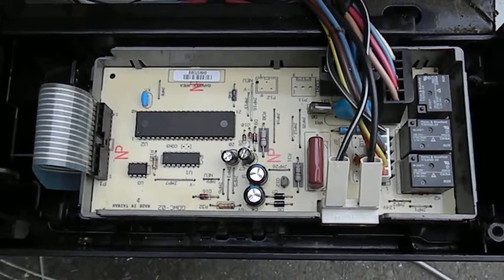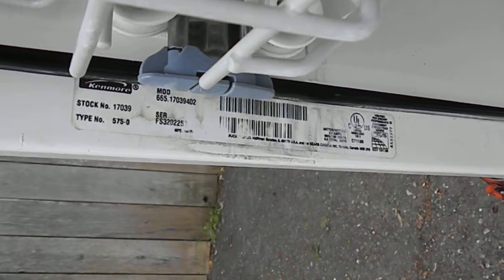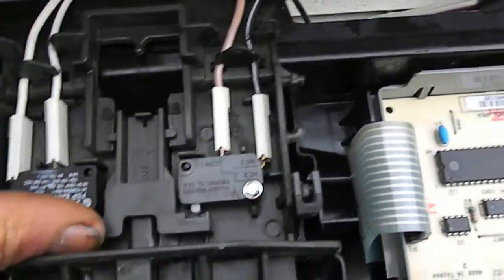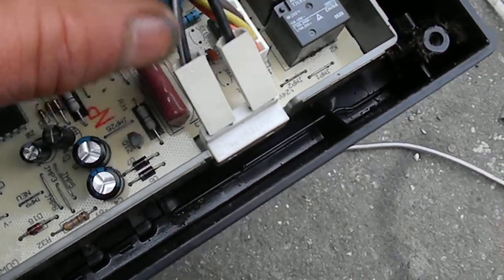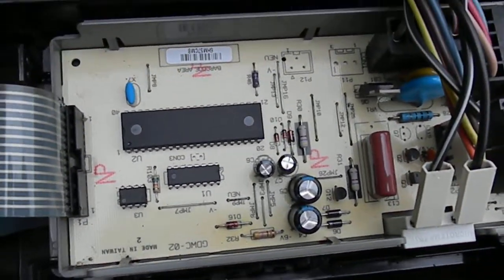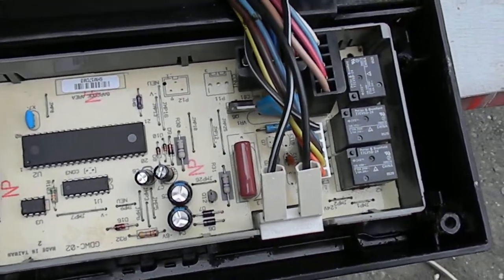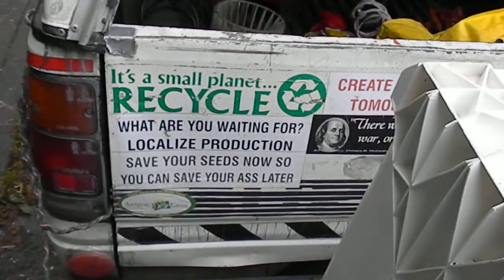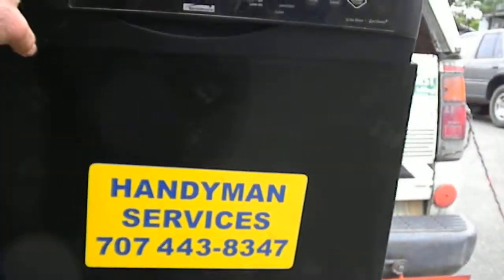Kenmore Dishwaser Service, Eureka Ca 707 443-8347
Appliance repair, Some things I have found out about dishwashers.Always disconnect power before servicing any electrical equipment.